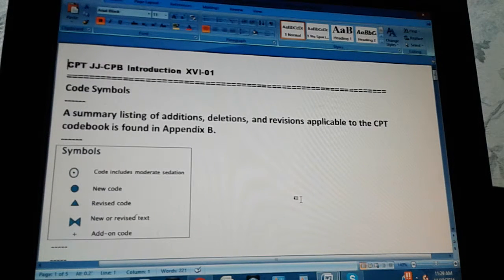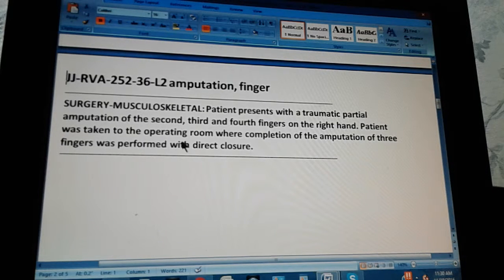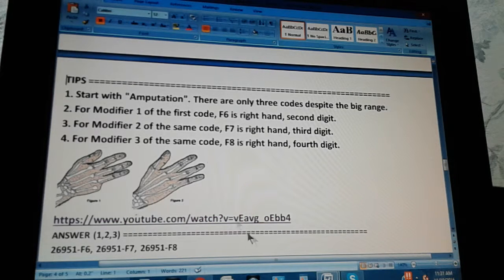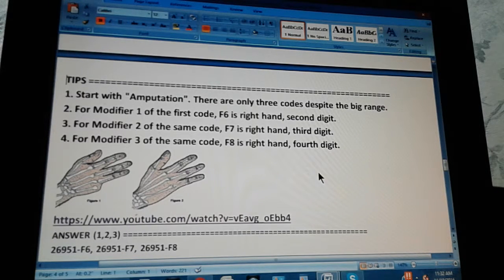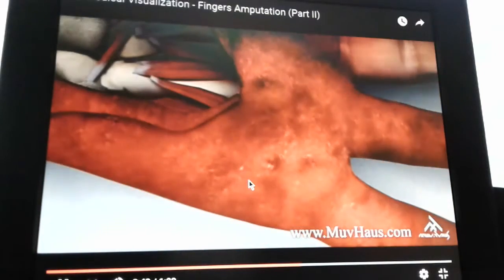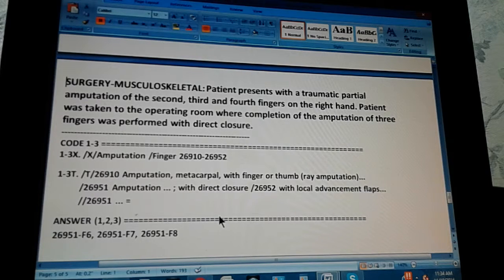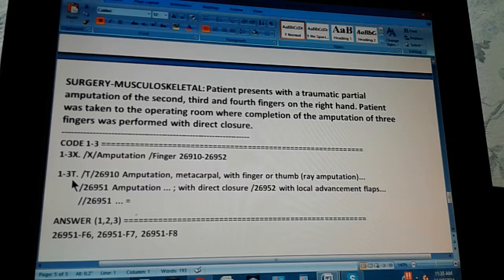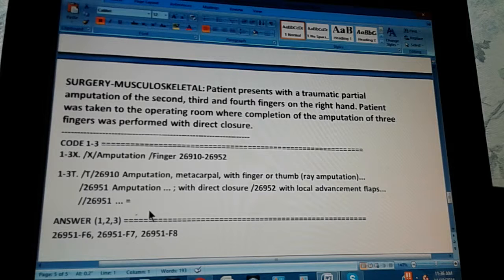CPT JJ-RVA-252-36-L2 amputation finger